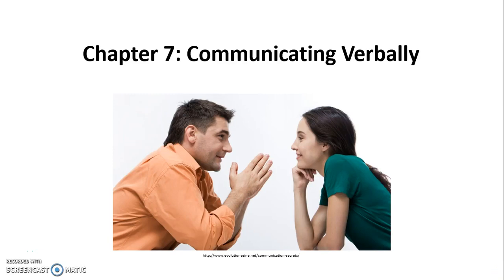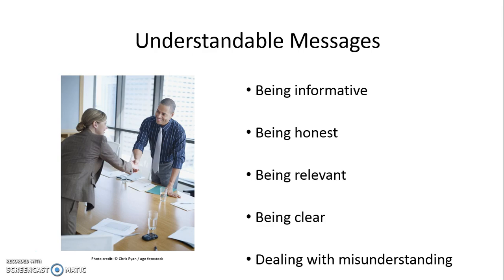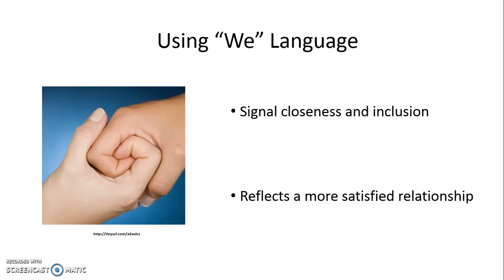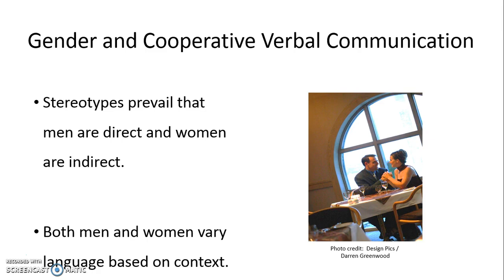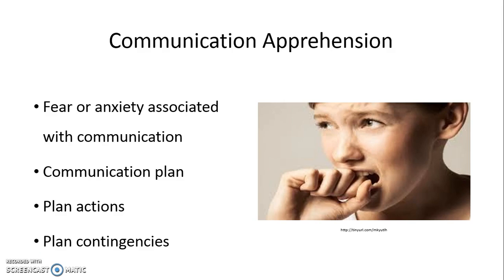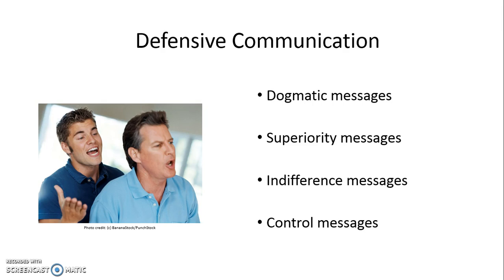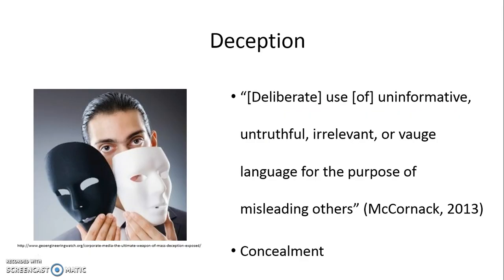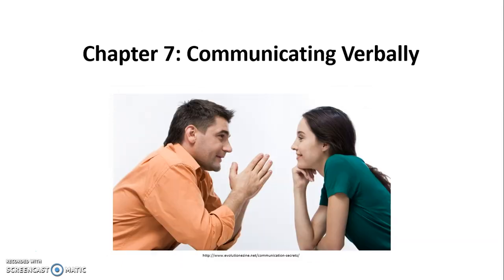Chapter 7, part 3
In this video, I discuss the how to have cooperative verbal communication and how to deal with those barriers.

*Since I was sick while recording this, I apologize for sounding off any parts.